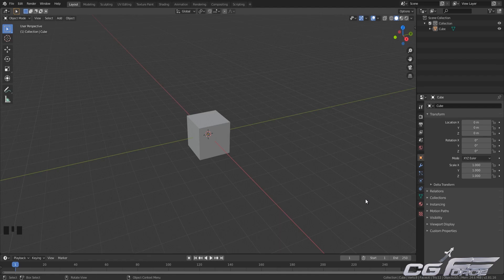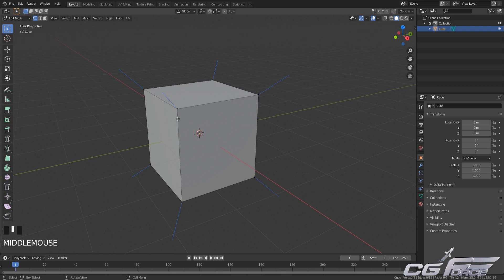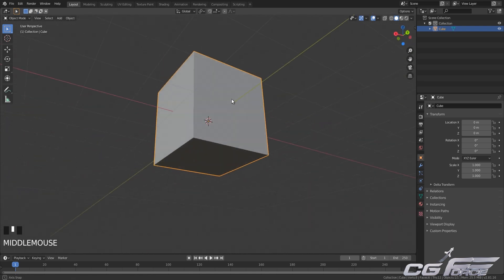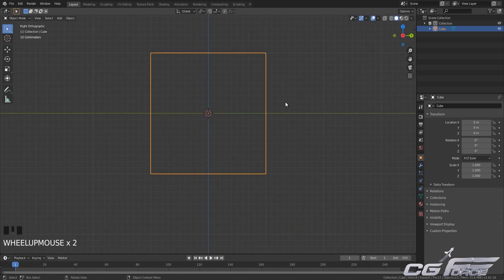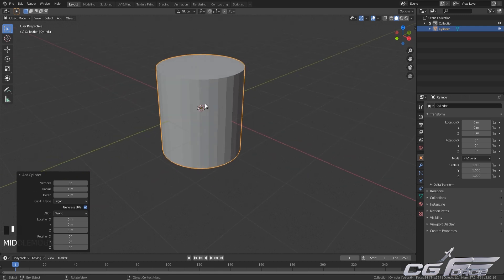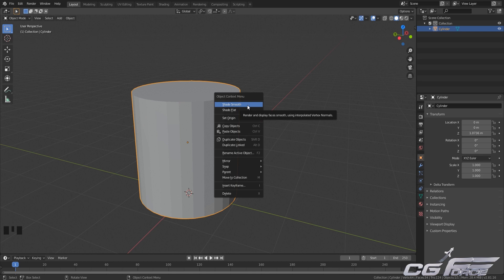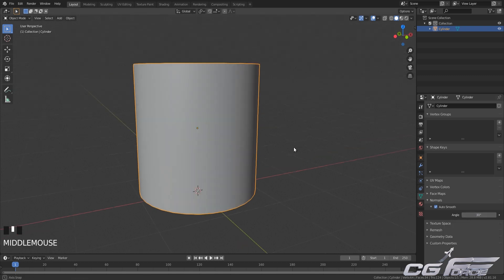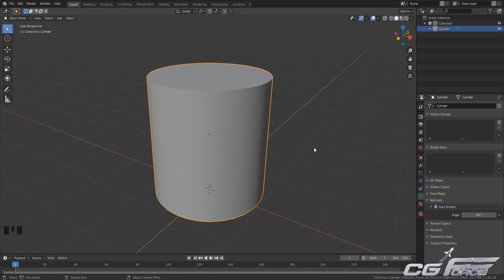what are Normals, Flat vs Smooth shading & Backface Culling in 3d.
In this tutorial you will learn everything related to normals, shading and backface culling in blender.

Total Beginners Series of Core Fundamentals of 3D